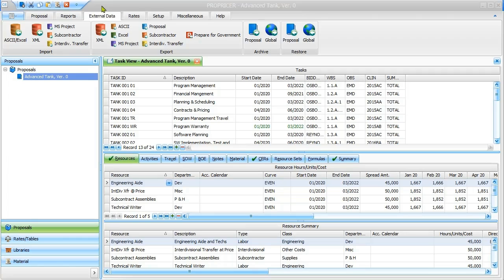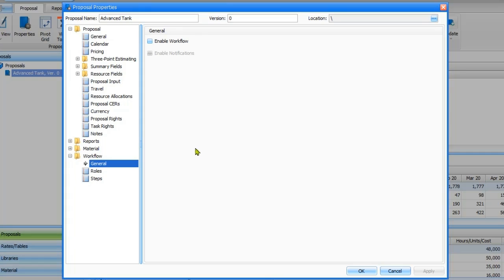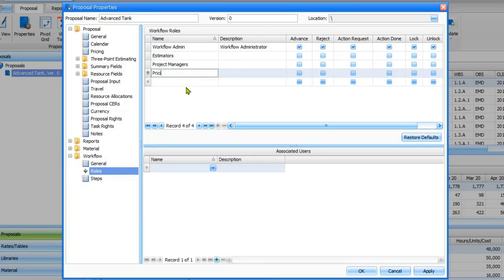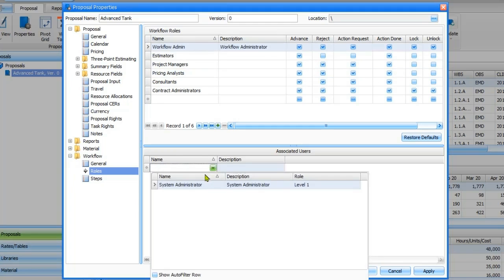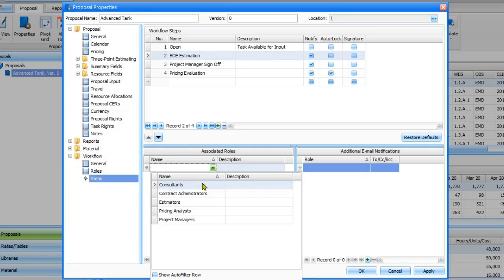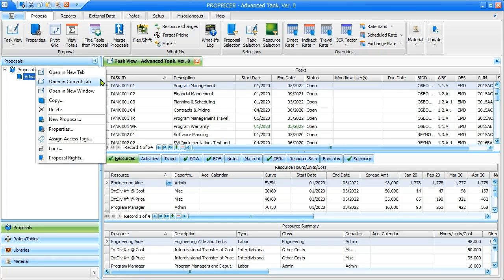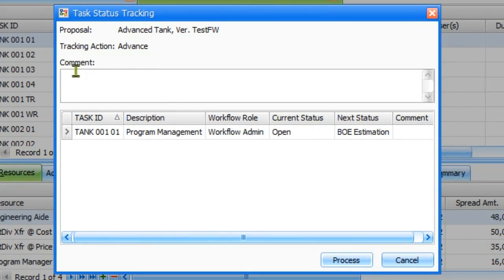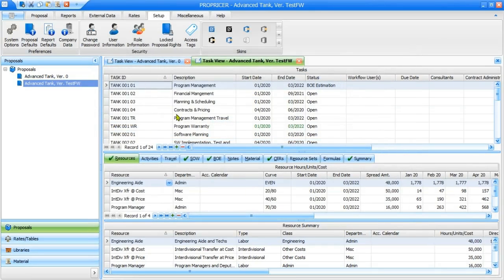Tips and Tricks: Basic Workflow Functions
Come join Jeremiah Hale in this week’s episode of Tips & Tricks, as he explains how to use “the assembly line of ProPricer,” the Workflow feature!

This feature is an excellent way to track the progress of your team as they complete tasks. It will send email notifications when it is the next team member’s turn to complete their tasks, and with our recent enhancements, it now allows comments on each step of the workflow to be saved in the Workflow Log.